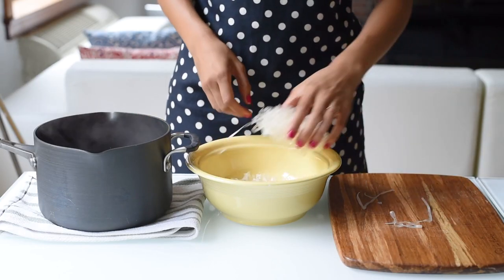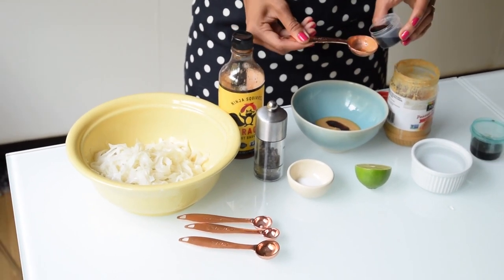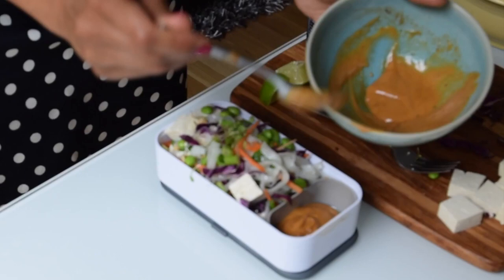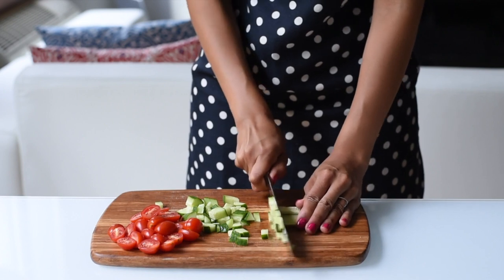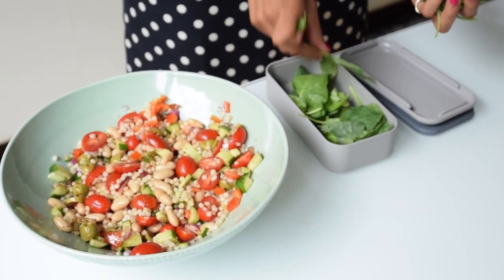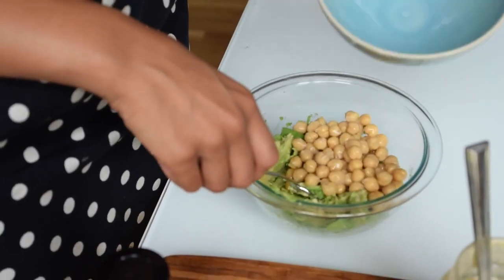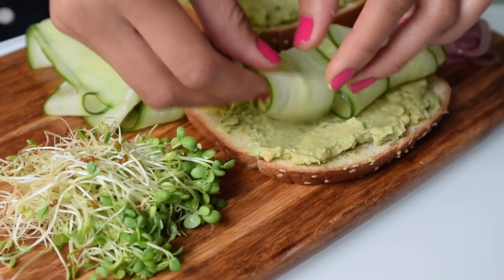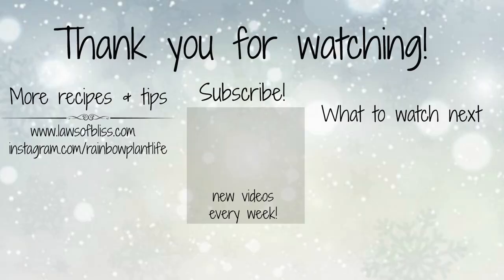EASY VEGAN LUNCH IDEAS bento box lunch ideas healthy quick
Easy vegan lunch ideas that are ready in minutes + bento box lunch ideas that are healthy, hearty, and fun, whether for kids or adults.